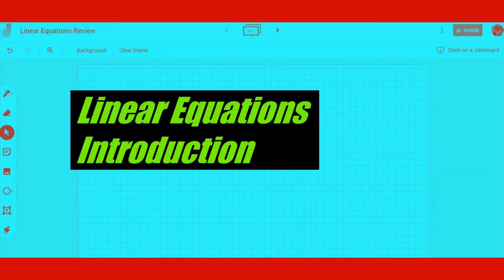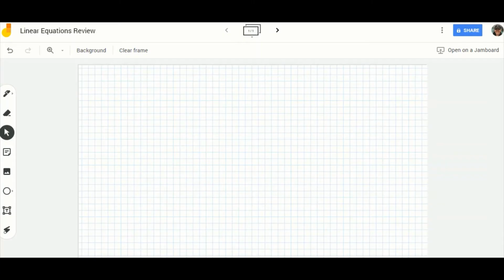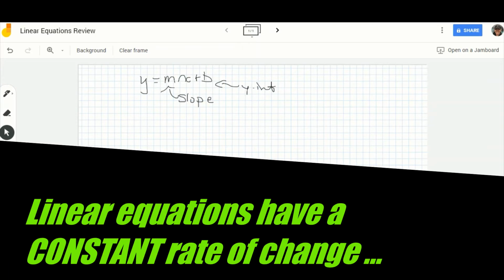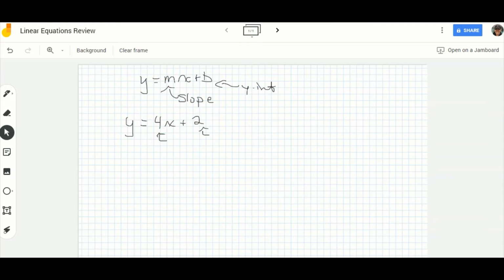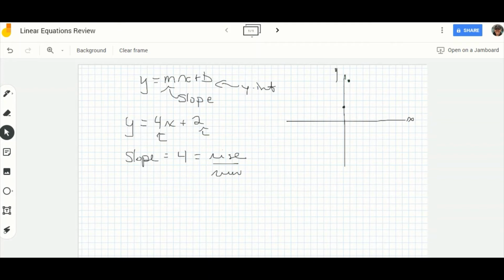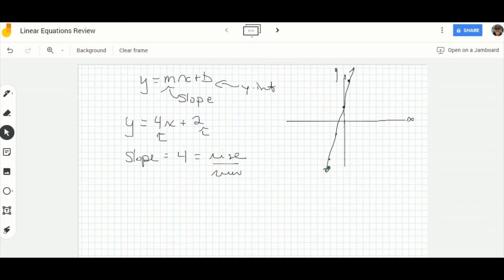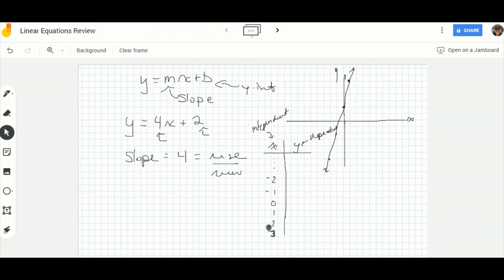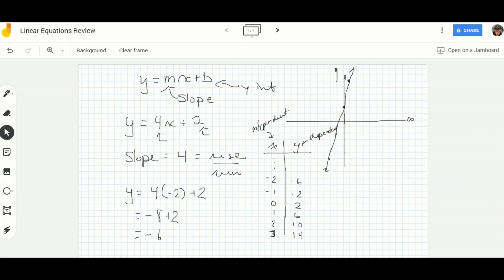Linear Equations 1